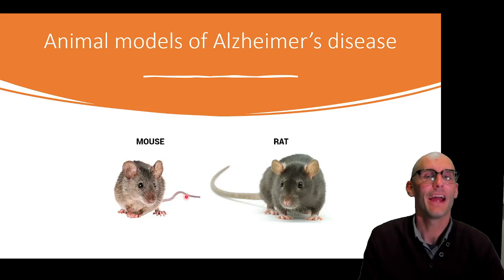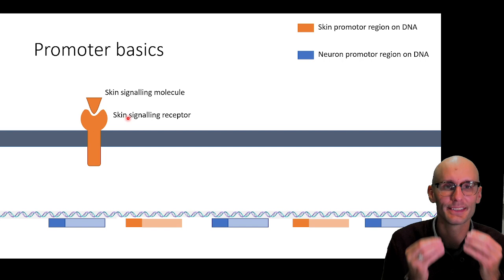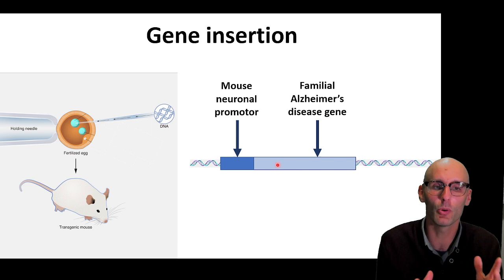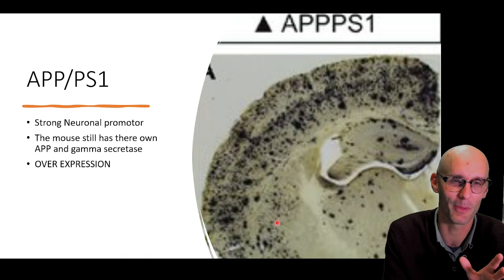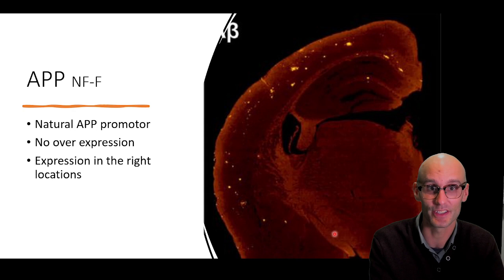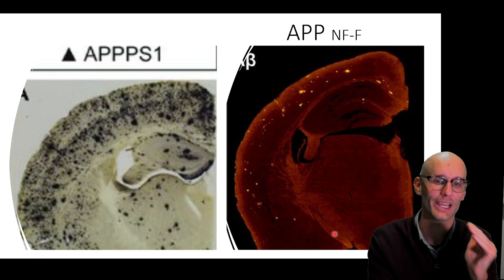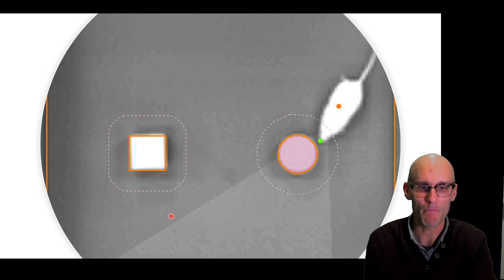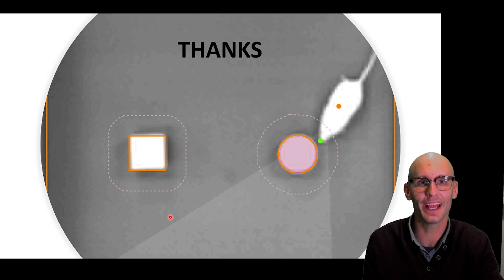Animal models of Alzheimer's disease explained!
Understand how insertion of human familial Alzheimer's disease genes into rodents is the foundation of most models of Alzheimer's disease.
Briefly explain the process of generating genetically engineered mice.
Explain how endogenous promoter regions can be used to target gene expression to specific locations within the mouse.
Describe the APP/PS1 mouse model of Alzheimer's disease and list some of its strengths and weaknesses.
Describe the APP NL-F mouse model of Alzheimer's disease.
Explain the differences between gene insertion and knock-in mice using the APP/PS1 and APP NL-F mice as examples.
Describe the differences between using a mouse model vs. a rat model of Alzheimer's disease.
Describe how we test the memory of rodents using the Morris Water Maze and Novel Object/Smell tasks.
By the end of this video, viewers should be able to understand the basics of animal models of Alzheimer's disease, including how genetically engineered mice are generated and the use of endogenous promoter regions. They should also be familiar with two commonly used mouse models, the APP/PS1 and APP NL-F models, and their strengths and weaknesses. In addition, viewers should understand the differences between gene insertion and knock-in mice, as well as the differences between using a mouse model vs. a rat model of Alzheimer's disease. Finally, viewers should be able to describe how we test the memory of rodents using the Morris Water Maze and Novel Object/Smell tasks.